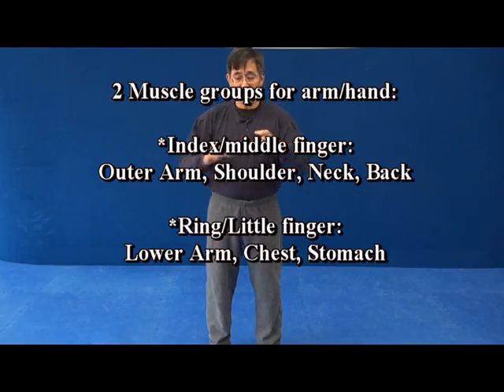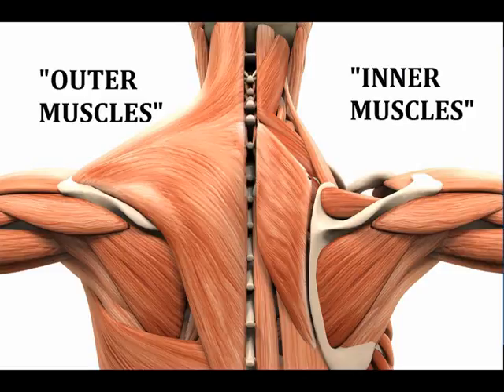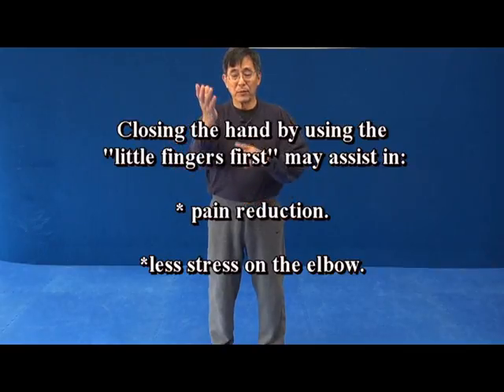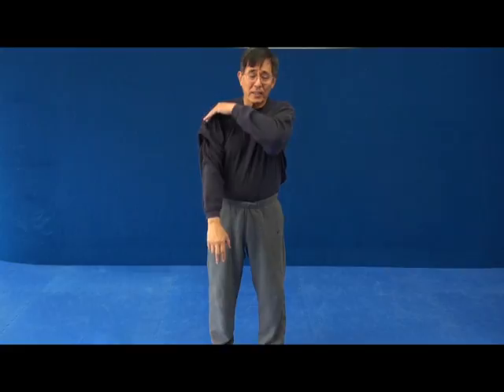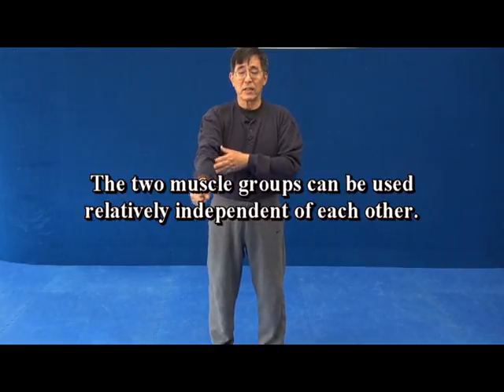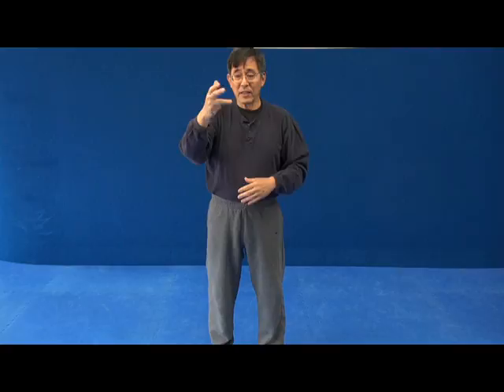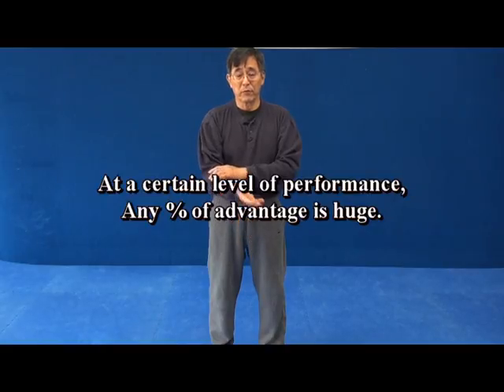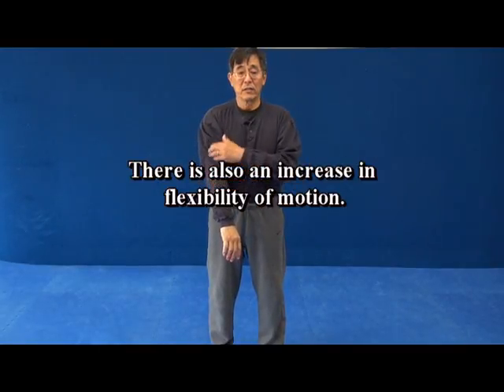Elbow Pain Reduction, How to.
Elbow pain reduction and injury prevention can occur by using both muscle groups associated with arm and hands movements.
Select muscle usage with the use of the little and ring fingers to assist in creating the hand grip can bypass some of the potential stress placed on the elbow.
Fully detailed videos on sport/athletic performance and healing are available at oxygencore.info.